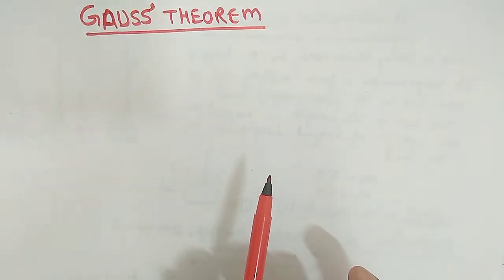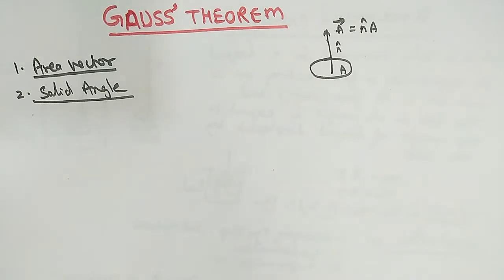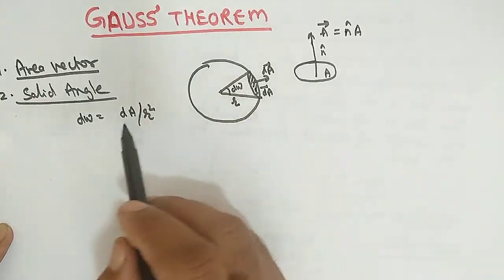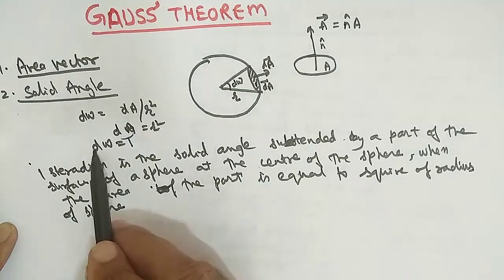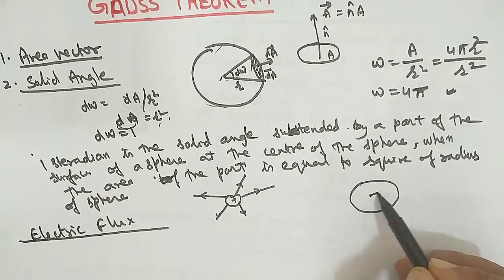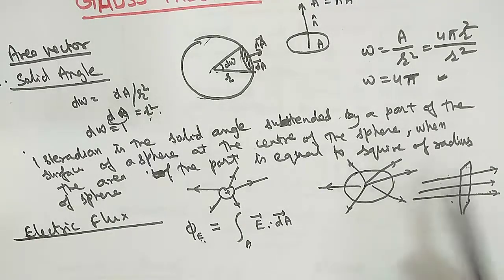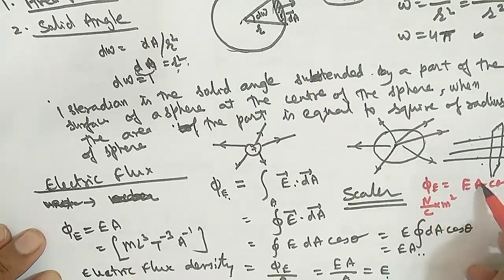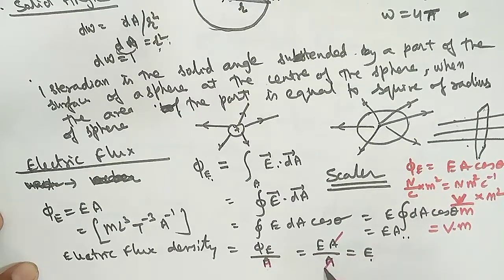Gauss' Theorem -1 | Class - 12th | NCERT - CBSE - ISC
In this video we discussed about Solid angle, Area vector and Electric Flux